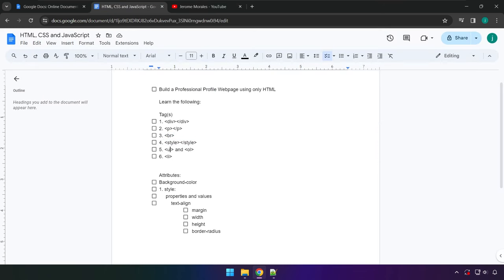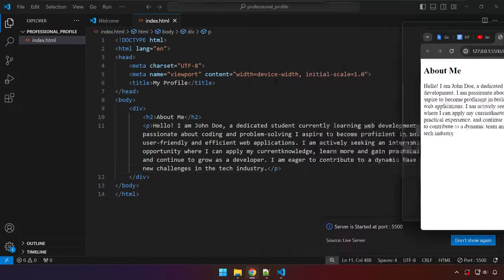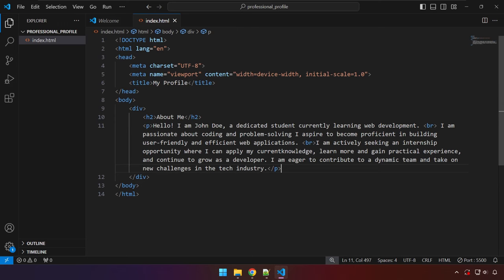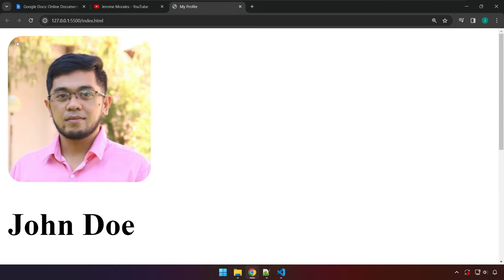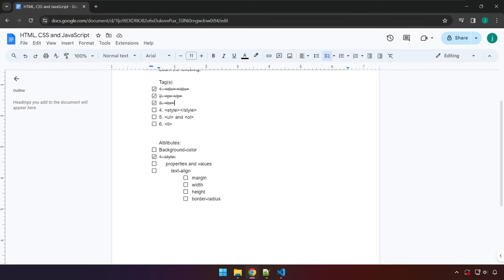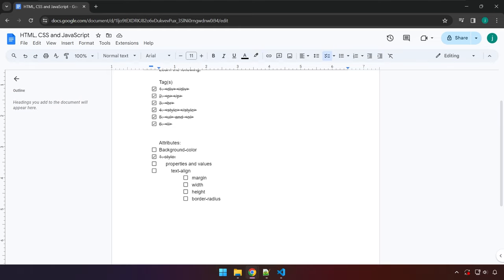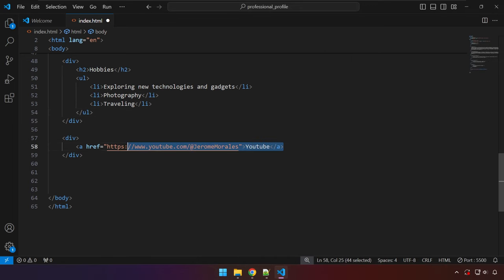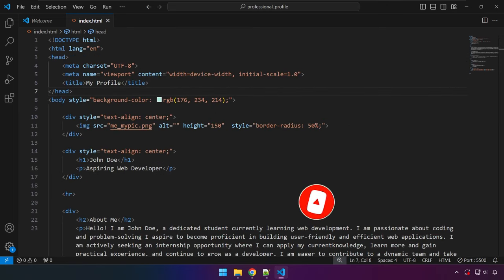Creating a profile page using only HTML5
Lesson Objective:
Students will learn how to build a simple profile page using HTML elements such as div, img, h1, h2, p, ul, li, and br. They will also learn to use the style attribute to apply styles within HTML elements.

Materials:
Computer with Internet access
Web browser
Text editor (VSCode)